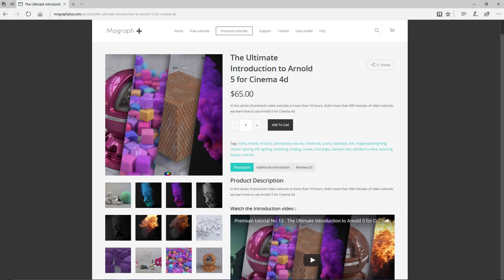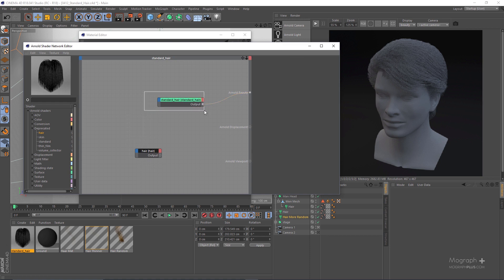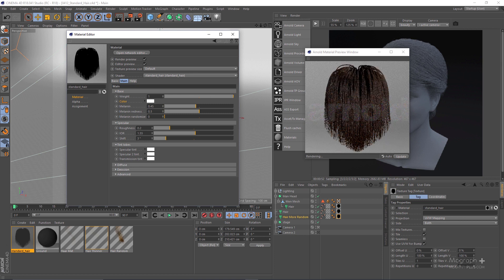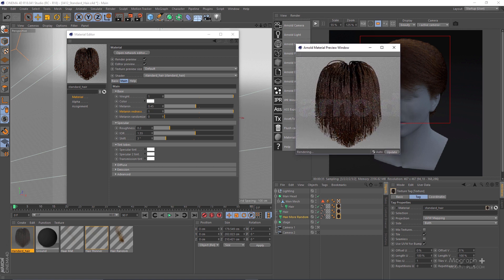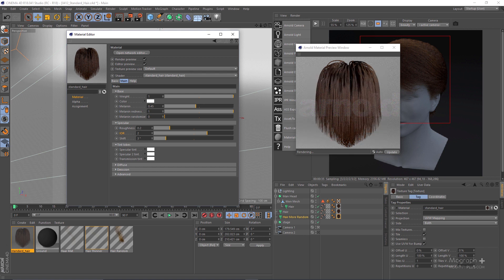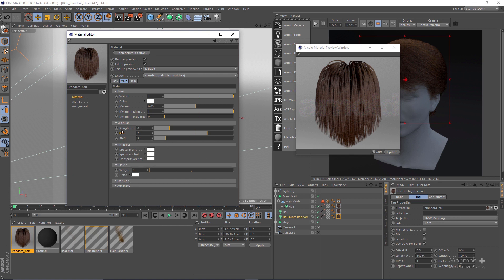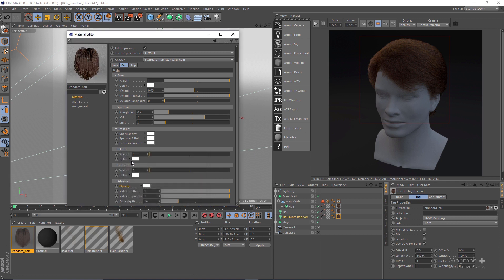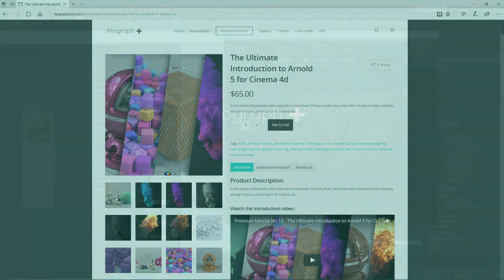Tutorial No.82 : How to use Standard Hair Shader in Arnold 5 for Cinema 4d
In this tutorial which is a free sample from " The Ultimate Introduction to Arnold 5 for Cinema 4d " course, we learn  How to use Standard Hair Shader in Arnold 5 for Cinema 4d and create realistic Hair and Fur.